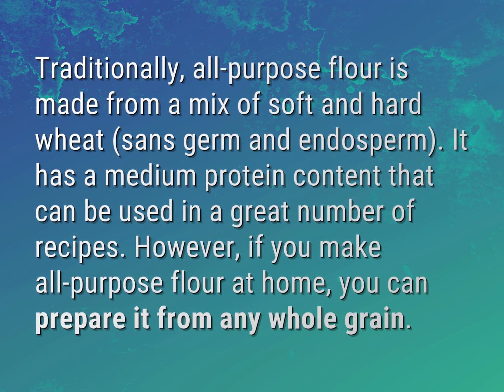How do I make all-purpose flour?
James Webb (2022, August 3.) How do I make all-purpose flour?
    WHYS.video